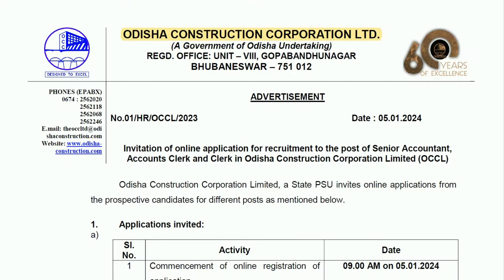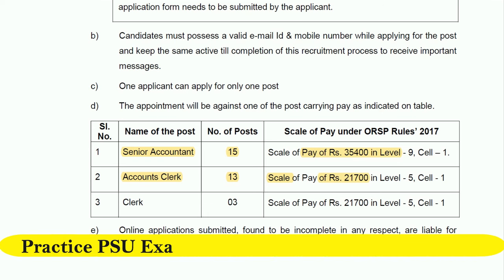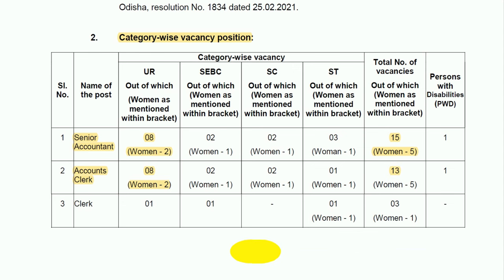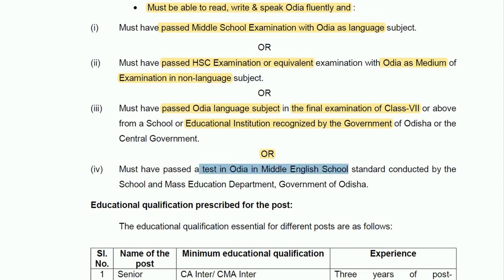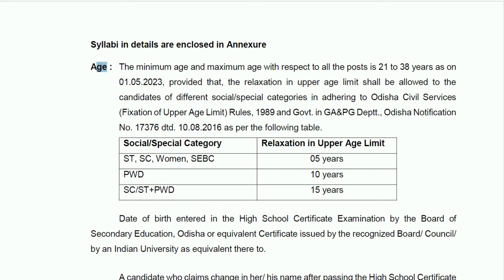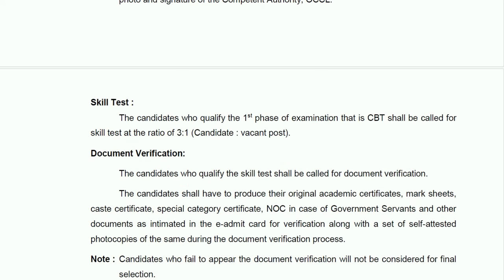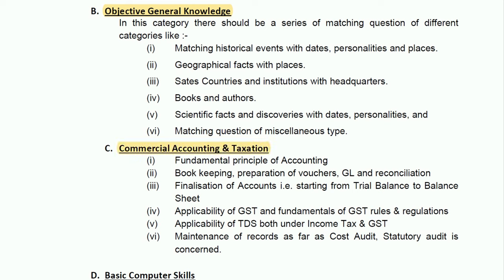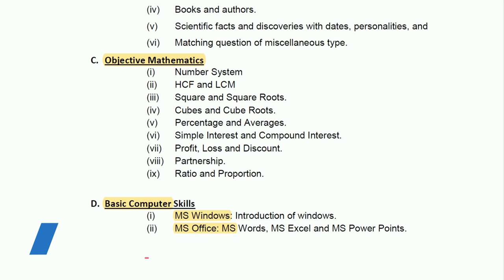OCCL Recruitment 2024 | CA Inter CMA Inter| Graduate Jobs | Finance Jobs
Odisha Construction Corporation Limited (OCCL) has released the notification for Senior Accountant, Accounts Clerk and Clerk vacancies for CA Inter & CMA Inter, B.Com graduate candidates.

Online application started from 5th Jan 2024 till 25th Jan 2024

In this video we have discussed these vacancies in detail.

1. NTPC Executive Trainee Finance Exam 2023
2. PGCIL Officer trainee Finance Exam 2023
3. AAI Senior Assistant Accounts Exam 2024
4. TNPSC Finance Combined Accounts Services Exam 2024
5. CWC Accountant Exam 2023 (Code: CWCL100)
6. OHPC MT Finance Exam 2023 (Code: OHPL100)
7. NMDC Administrative Officer F&A Trainee Exam 2023 (Code: NMDC100)
Practice Non-Technical Syllabus of PSU Exams such as Reasoning, Maths, Quantitative Aptitude on PSU Exam Prep.